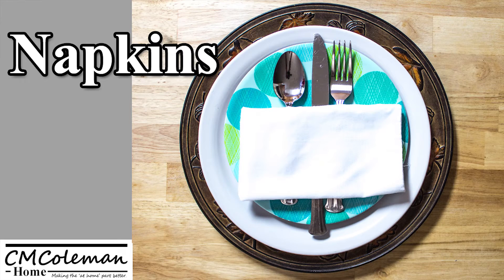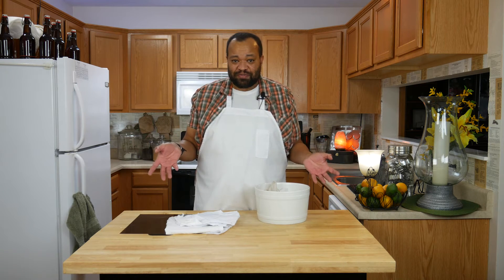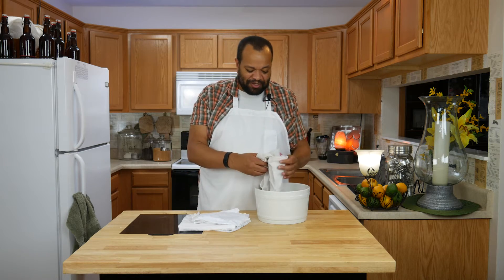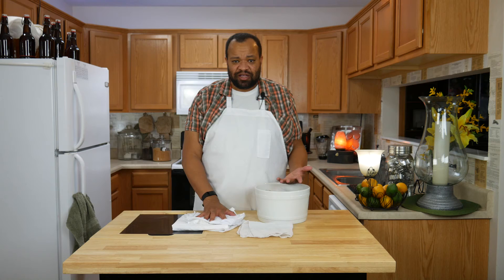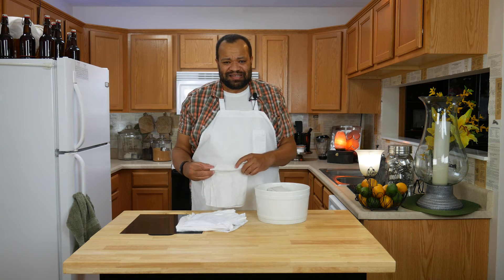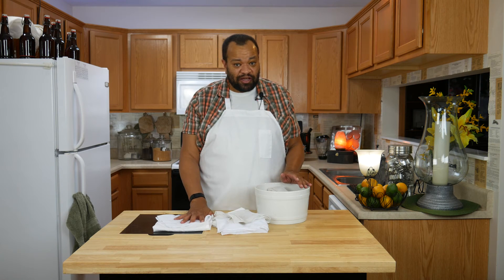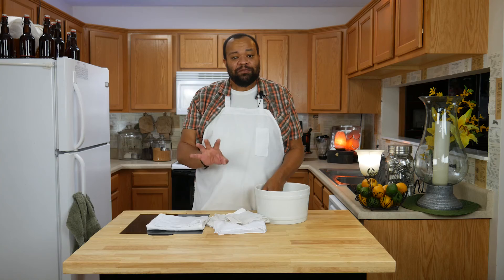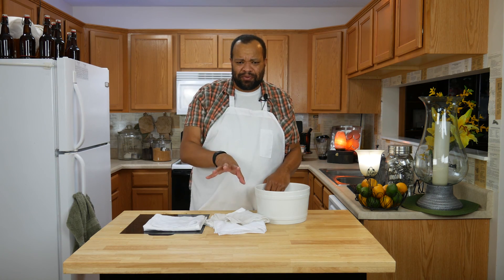The best cloth napkins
If you are looking to go more eco friendly and want to save some money cloth napkins might be the way to go. I use this idea to save and have some style.

Cotton Handkerchiefs Solid White

PRODUCTION:
AudioBlocks Member referral:

KITCHEN SET
Lights
Camera
Microphone
Daylight Fluorescent
SELS LED Tube lights 18 Watts 4 Foot

OFFICE SET
Camera